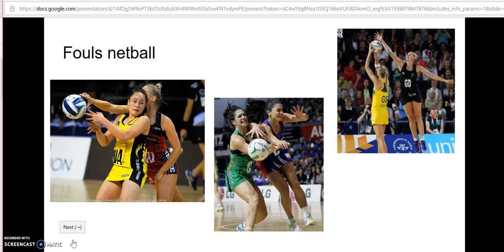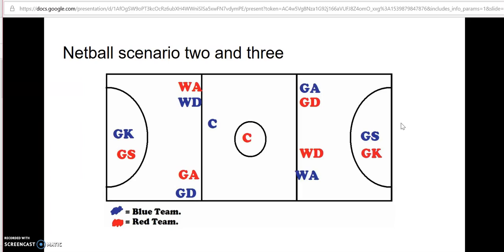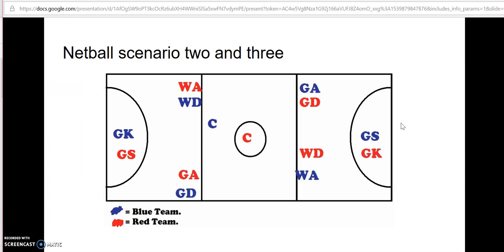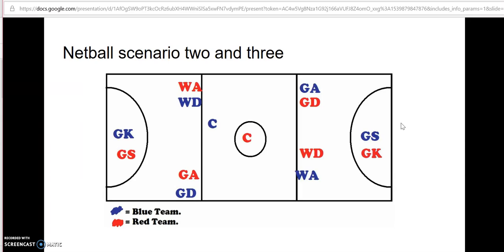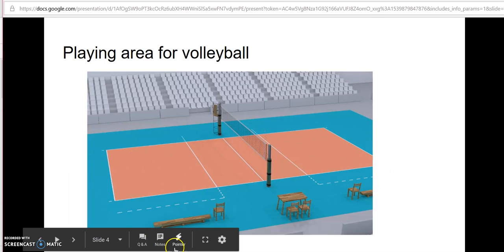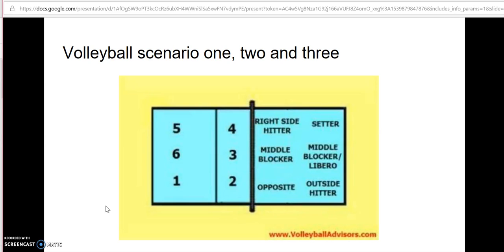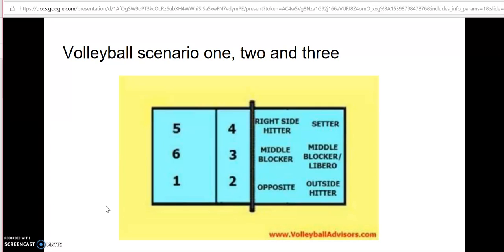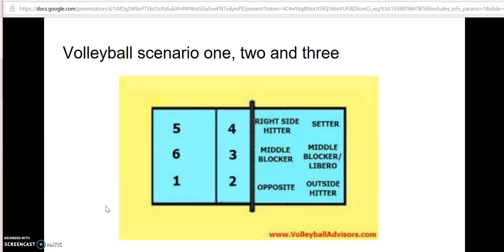pratcical A1 resub